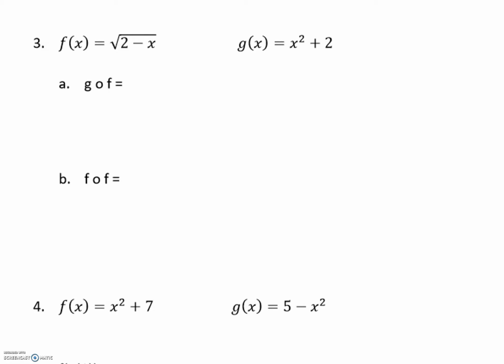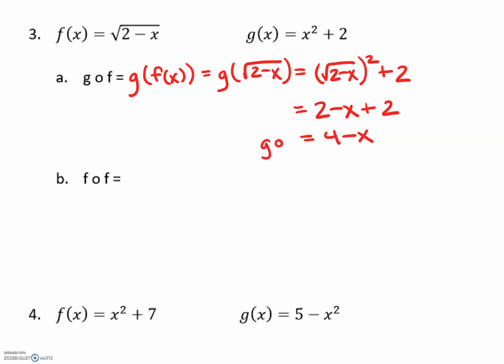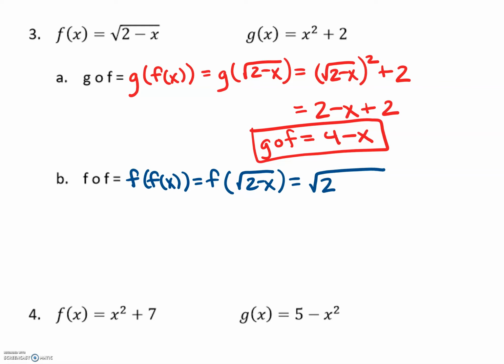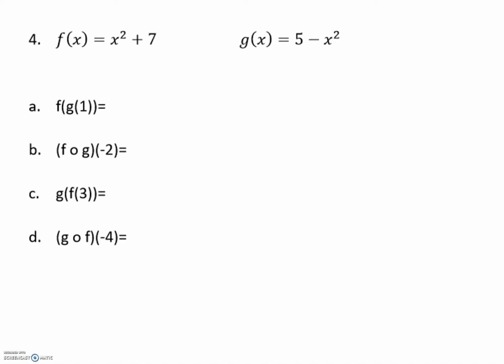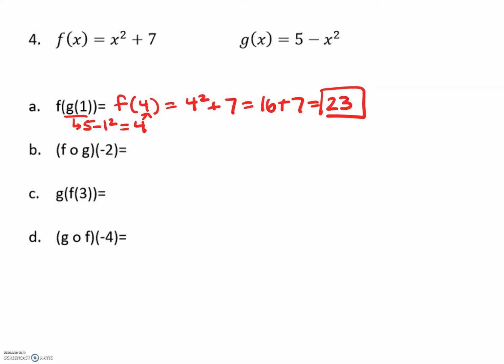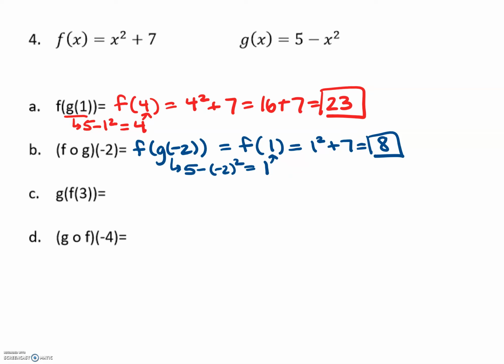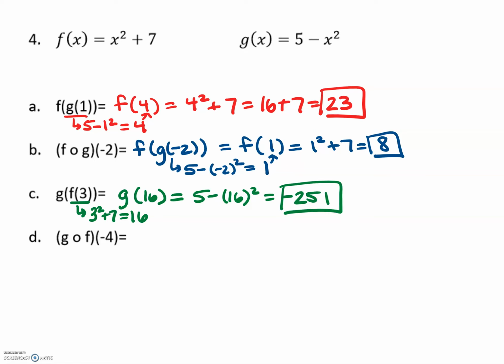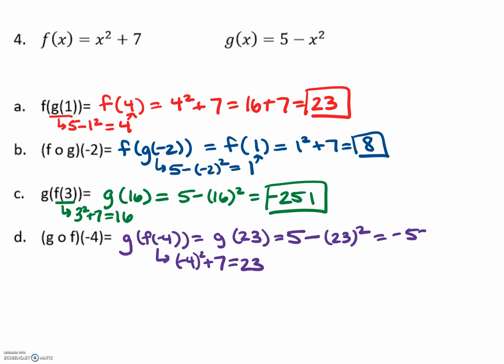Composite Functions 2